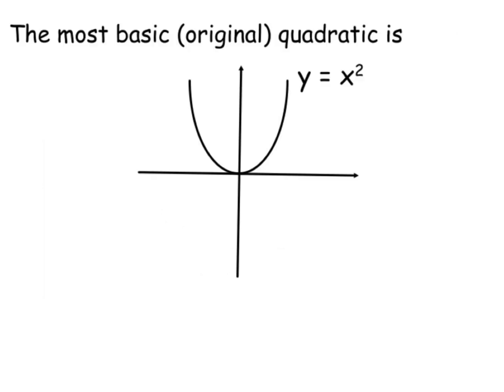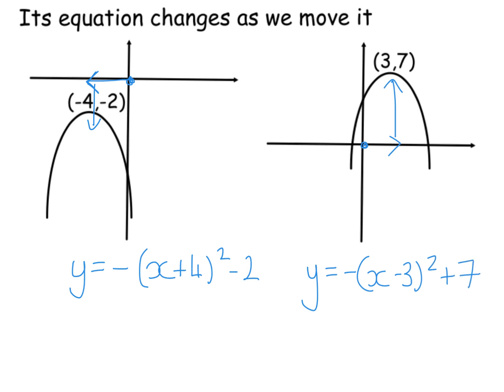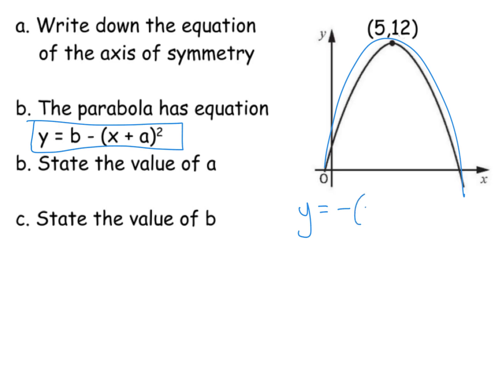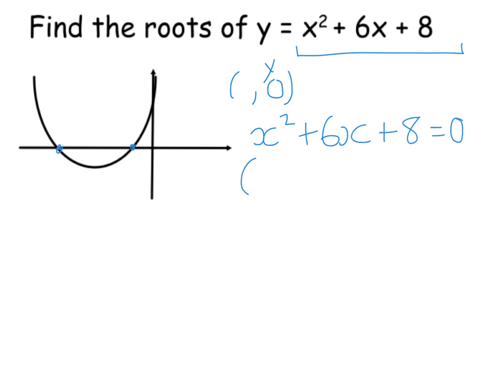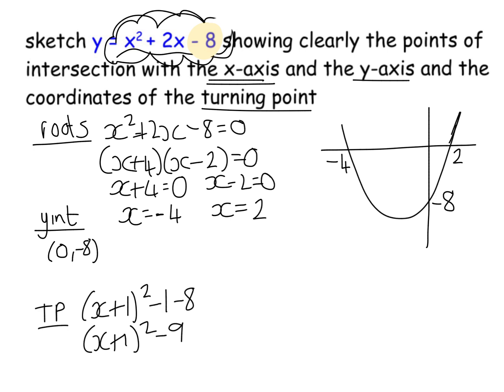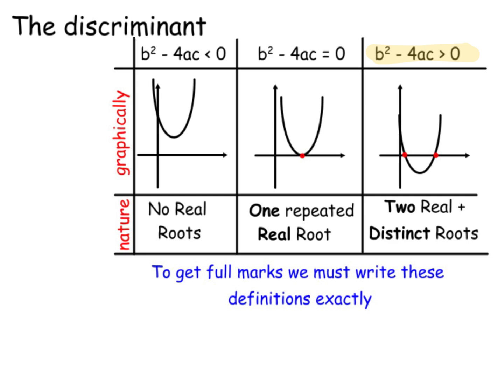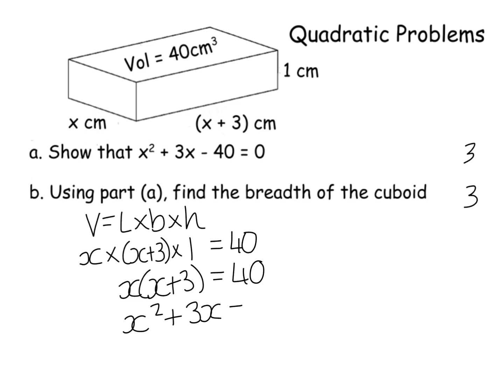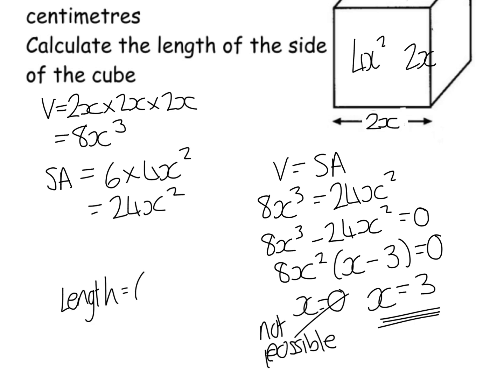national 5 Quadratics recap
All of nat 5 quadratics in one place